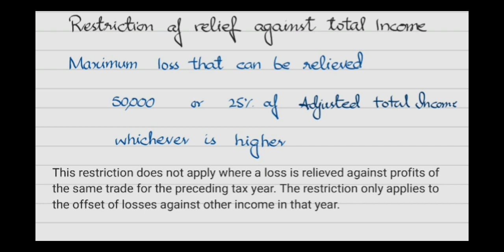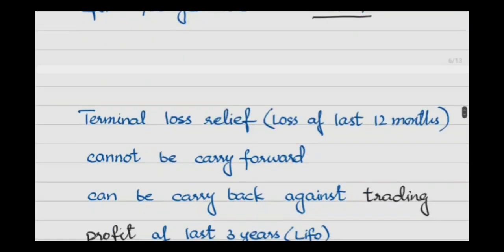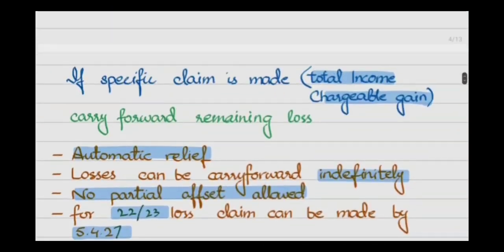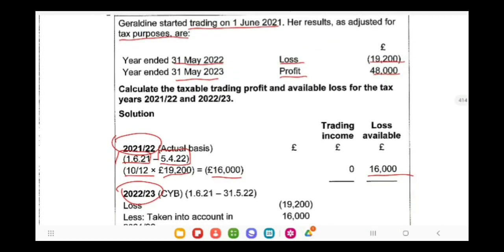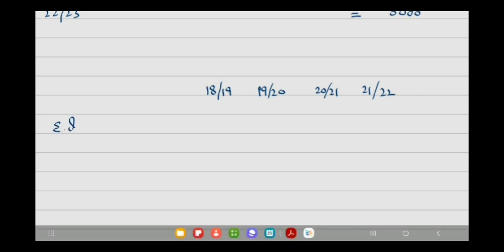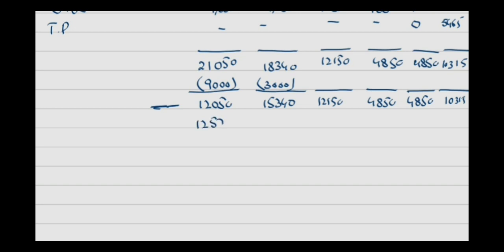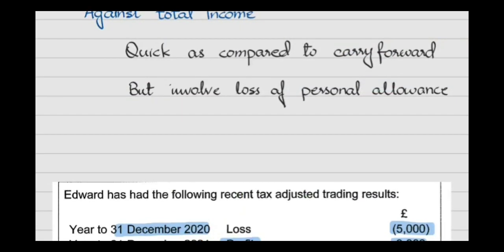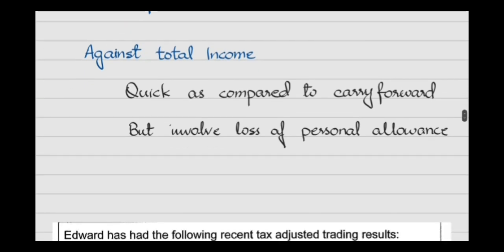F6 ACCA TRADING LOSSES FOR INDIVIDUAL COMPLETE (JUNE 23 TO MARCH 24)